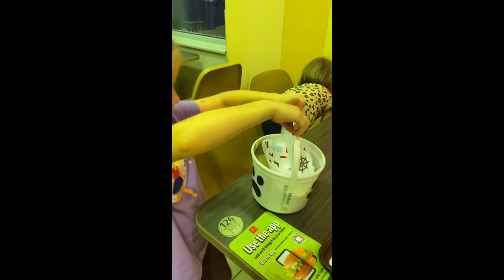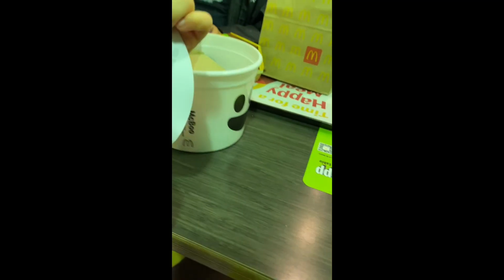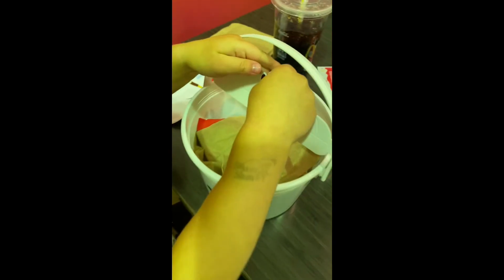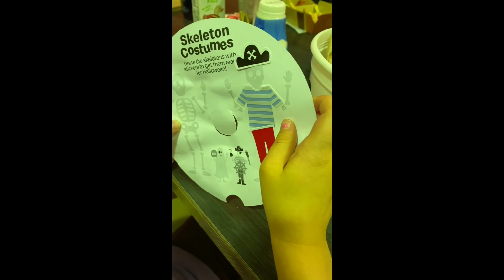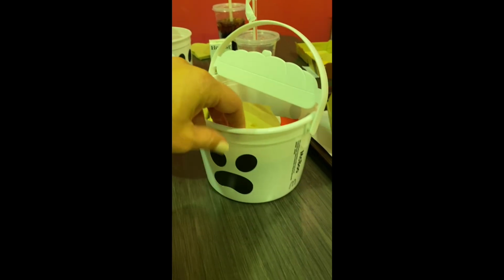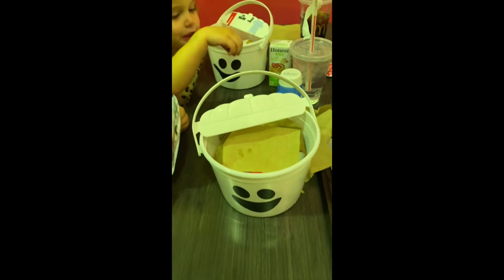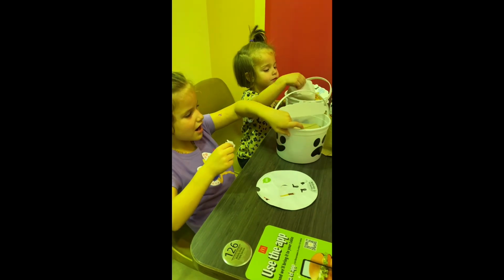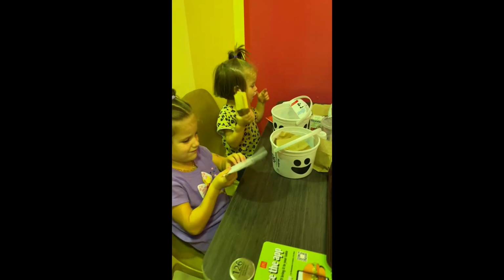BOO BUCKETS 2022 MCDONALDS Happy Meal Toys | Vlog | Trick or Treat Halloween Candy Pail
Hello! We went to McDonalds to check out their newly released Boo Buckets. The girls have been looking forward to getting their very own Boo Bucket. We check out the display, order our food, and play in the Place Place while we wait on our food.
Each of the girls got a ghost pail. The ghost is the only one released right now. Both of them were ok with the ghost. The sticker activity that was included was fun.